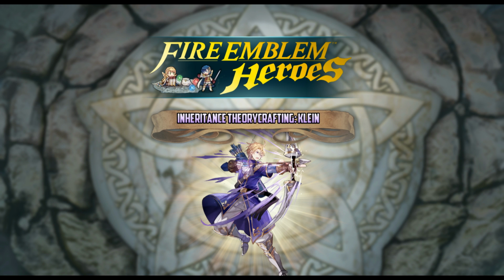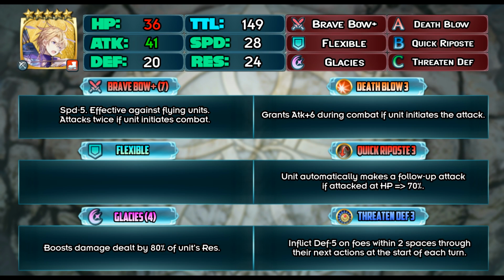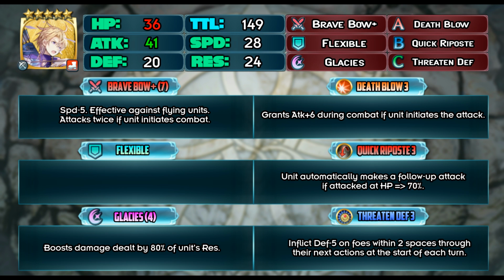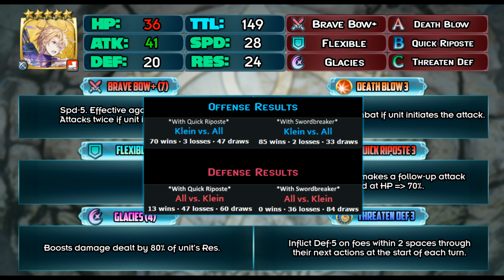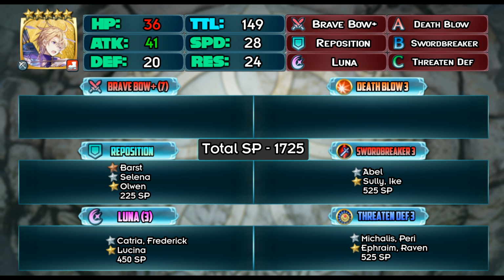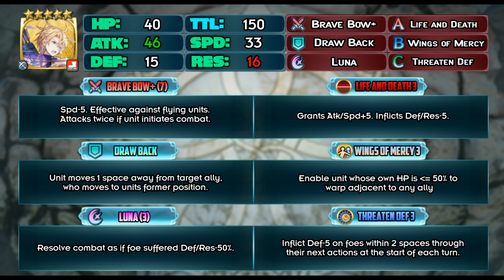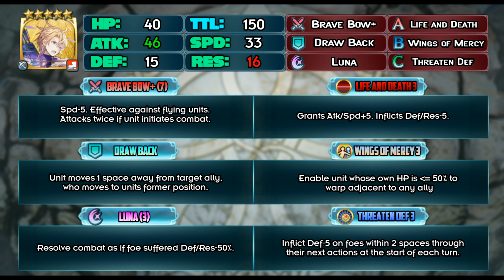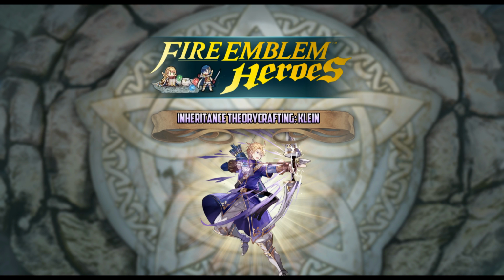Best Builds for Klein - Inheritance Theorycrafting - Fire Emblem Heroes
Best skill set up for Klein! I will include the BEST budget build for the rest of these heroes starting now.
This way free to play players can get the most out of their heroes without having to spend too much SP.

No requests at this moment!

[Background Music]
Trails of Cold Steel 2 - Decisive Collision (Arranged)

[About]
Brotel is a gaming channel. Most of the content here are from Fire Emblem Heroes. Occasionally, there will be content from other games.